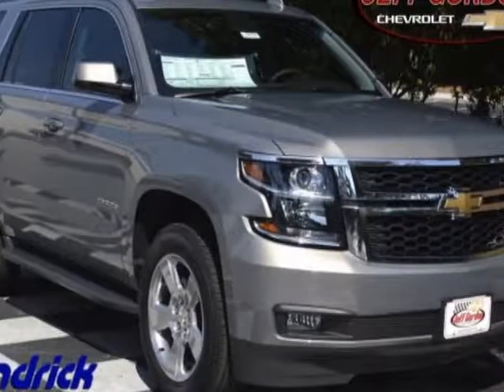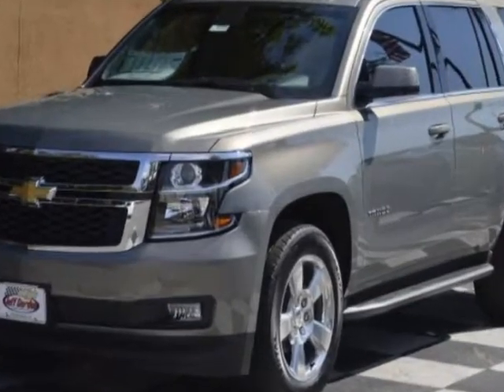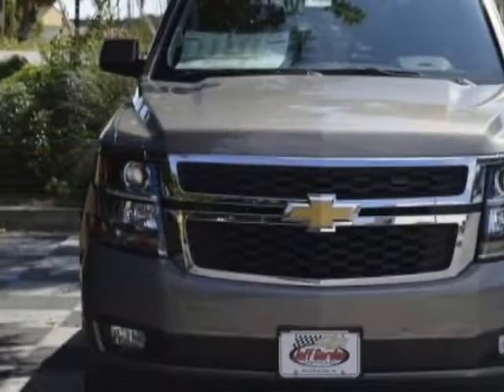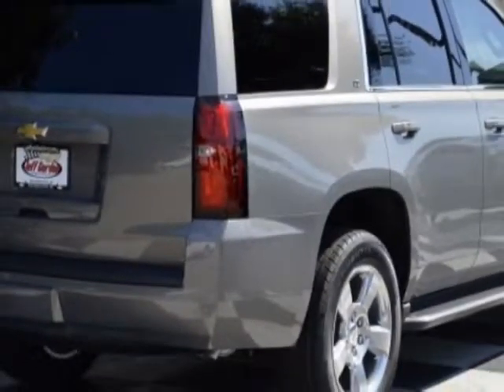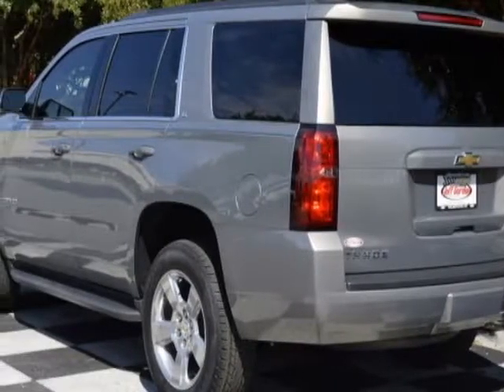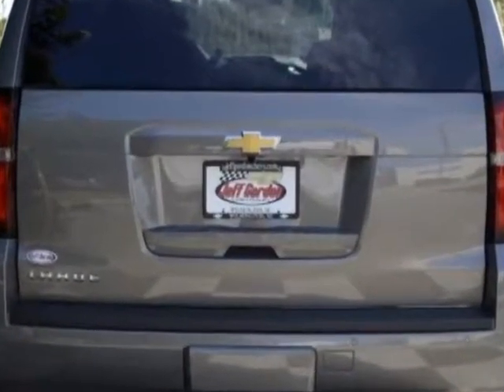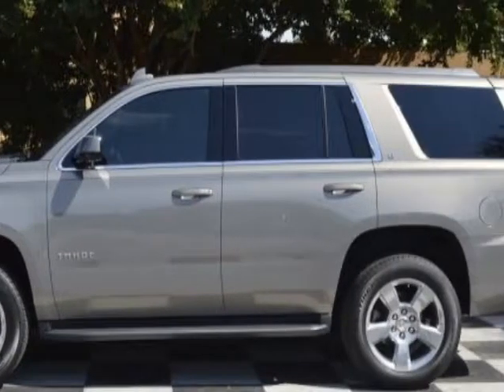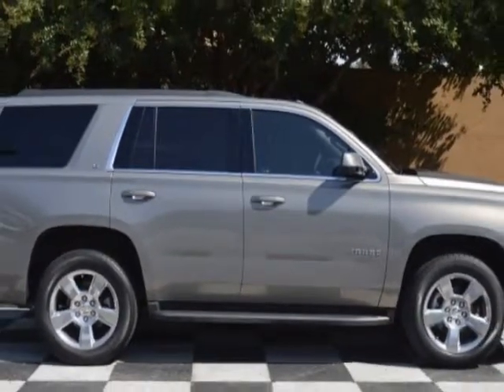2017 Chevrolet Tahoe 4WD 4dr LT SUV - Wilmington, NC